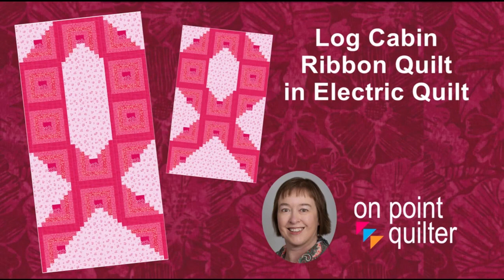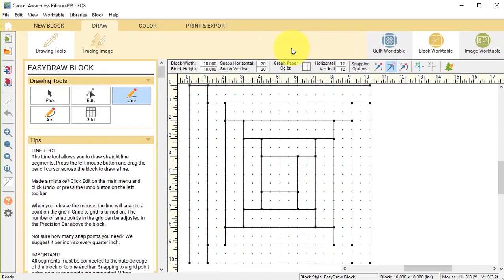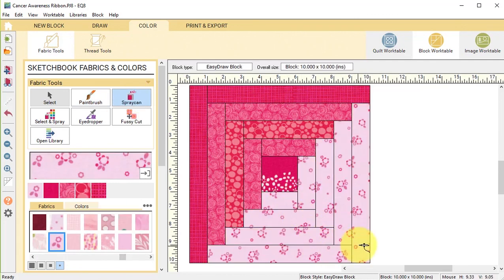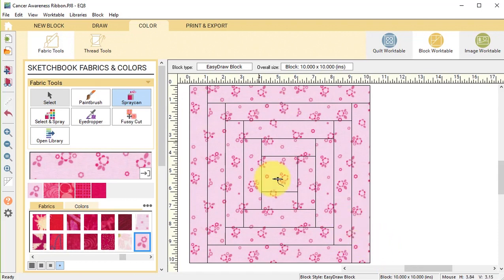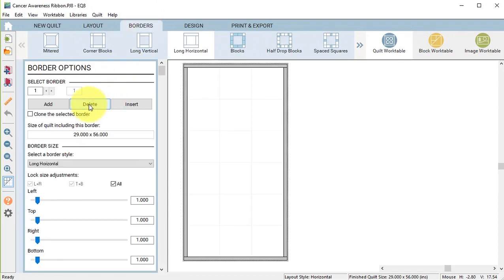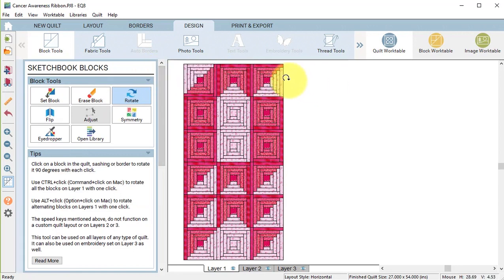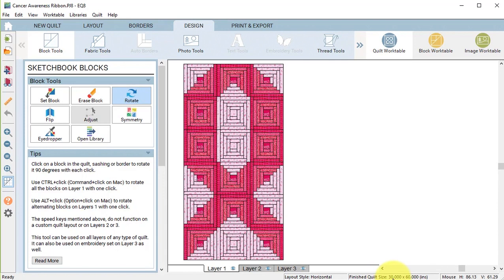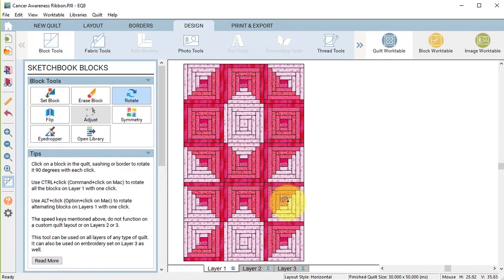Log Cabin Ribbon Quilt - An Electric Quilt 8 Tutorial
October is Breast Cancer Awareness Month.  I created a quilt using EQ8 to honor those going through a battle with cancer.  This ribbon quilt was inspired by a picture I saw on Pinterest and uses just one block from the EQ library and a simple layout.

​Even if you are just getting started with EQ -- you can definitely recreate this quilt in EQ8.

If you would like to piece this quilt (using logs cut from 1-1/2" strips),  I've created downloadable rotary cutting charts for each of the four block colorations included in the quilt.